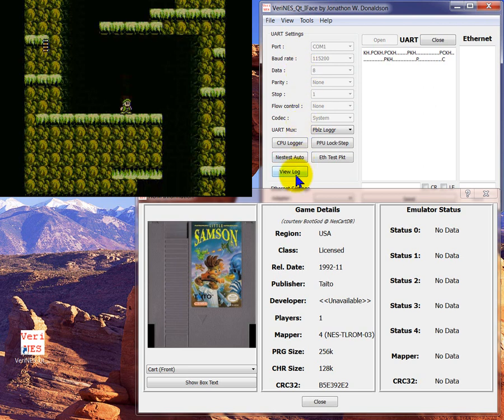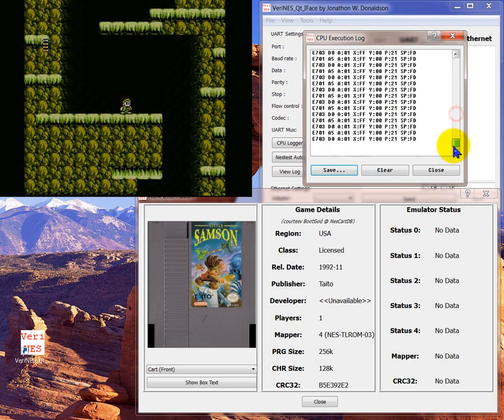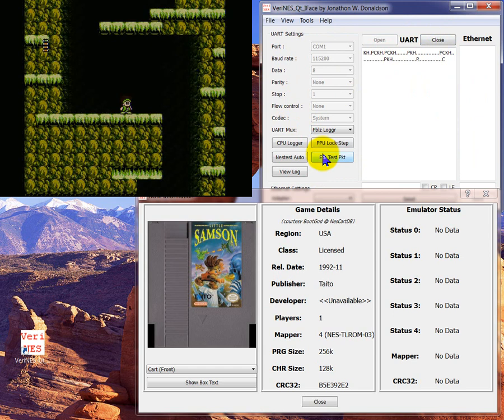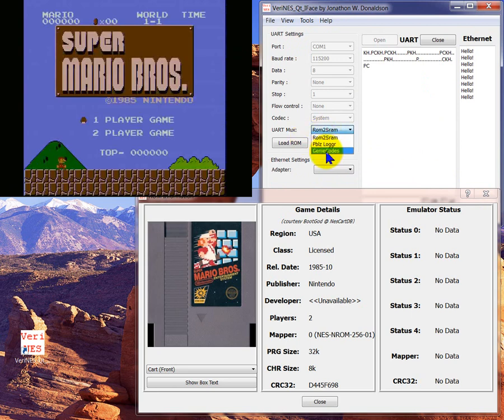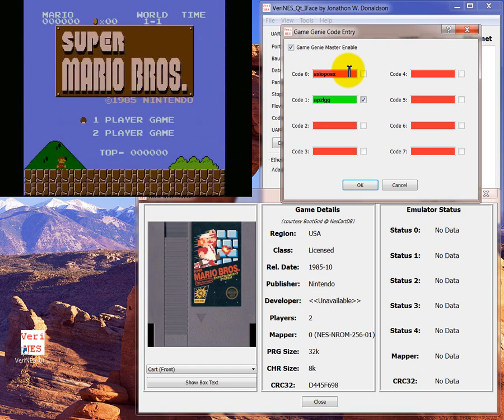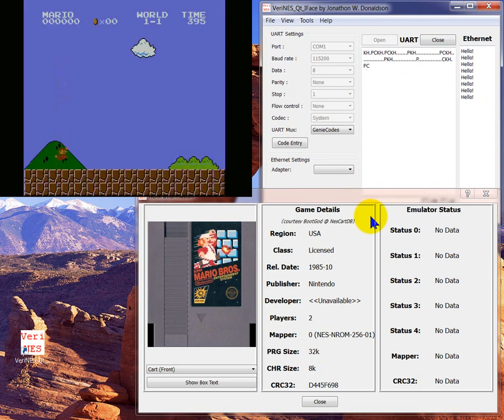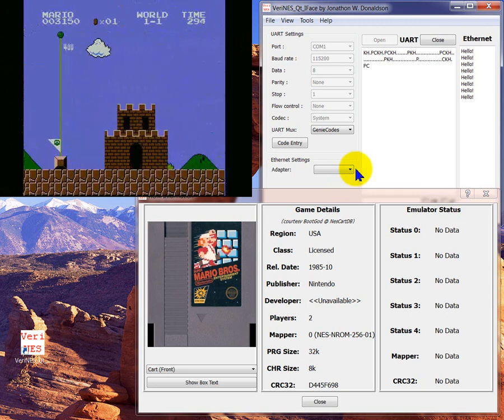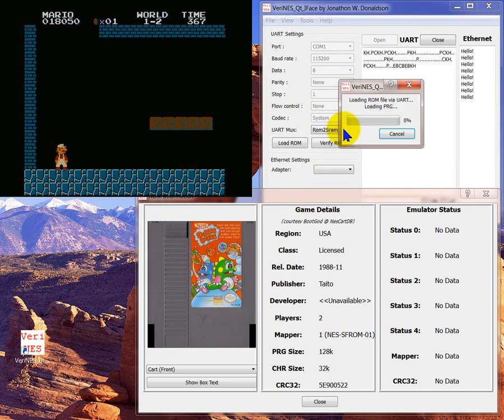VeriNES Nintendo Emulator and Qt GUI Interface Demo #2 - Part 5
A demonstration of my Qt GUI front-end interface to my FPGA-based nintendo emulator.

I recommend watching the video in 720p HD for best quality.

Pz!

Jonathon